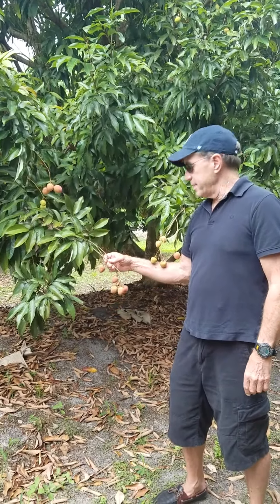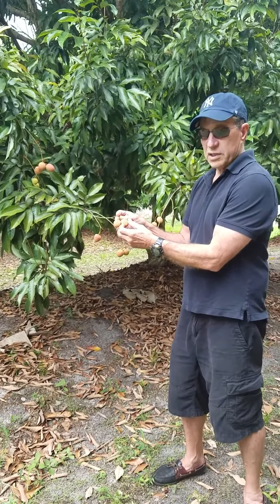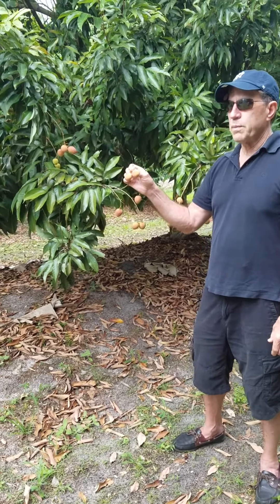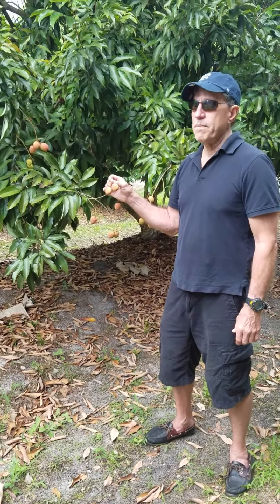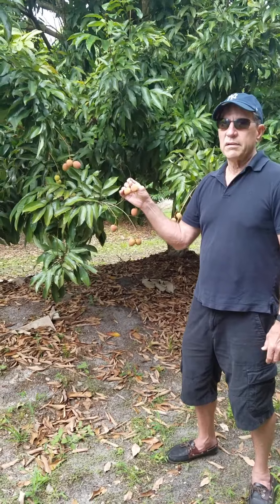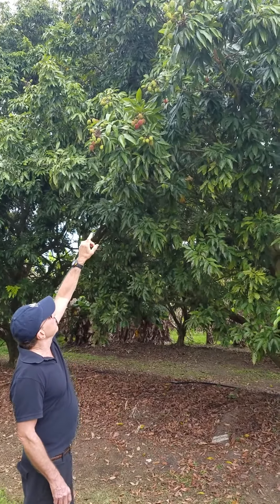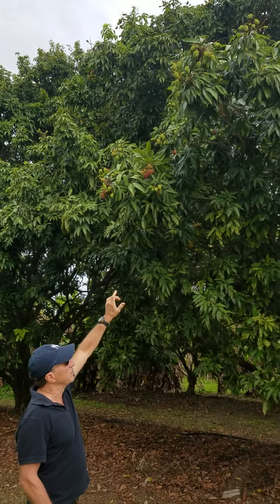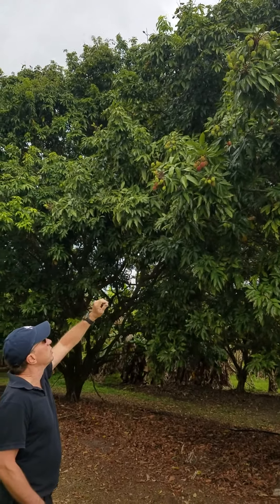Grove Update May 2, 2017